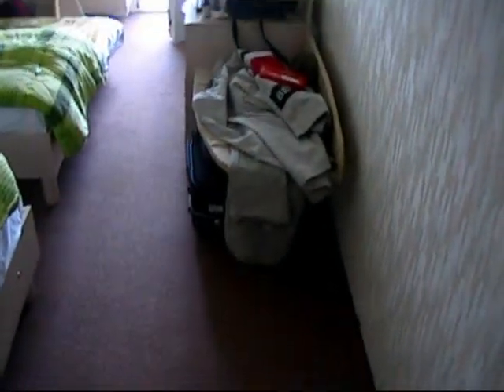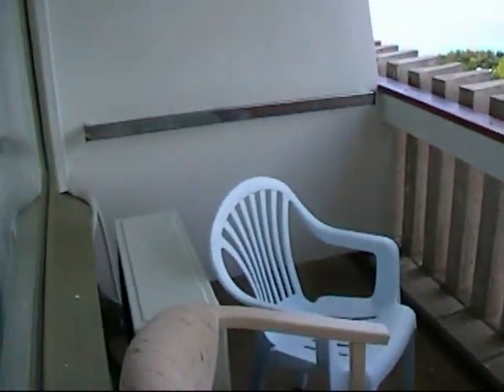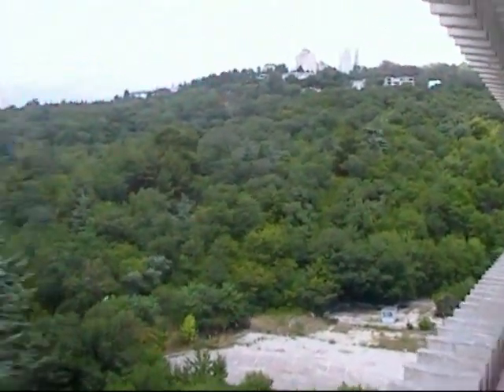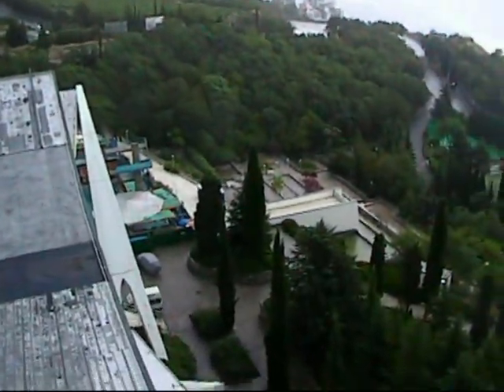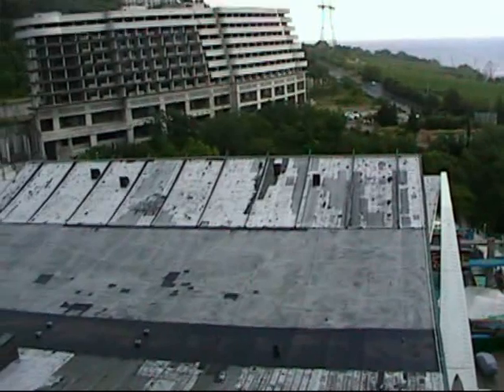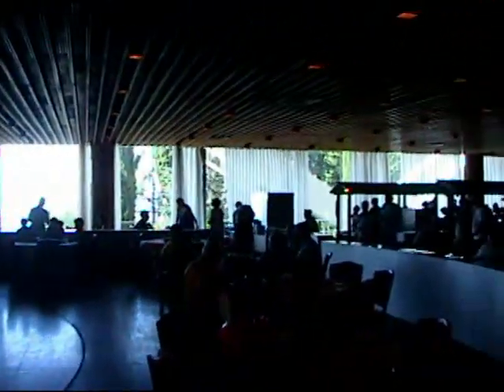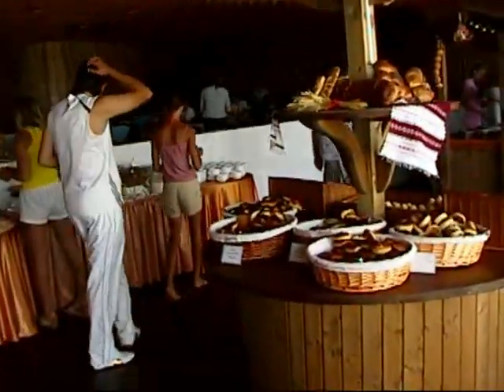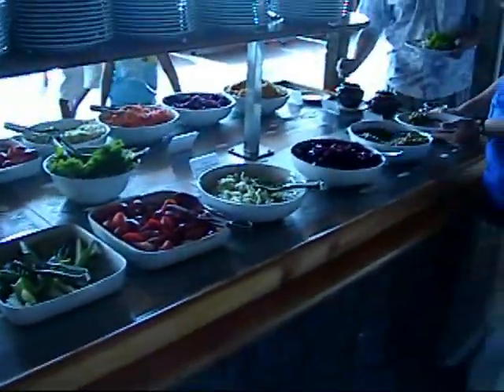Yalta Intourist Room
Yalta Intourist room Yalta Yalta Motel